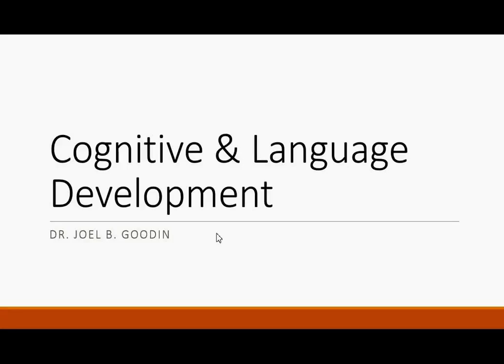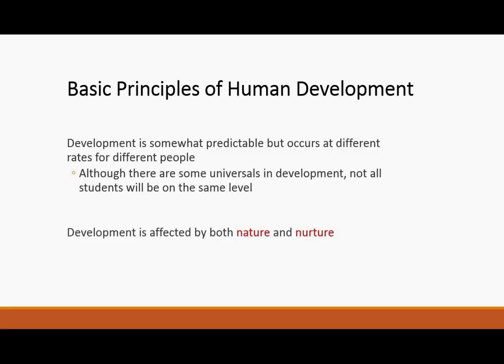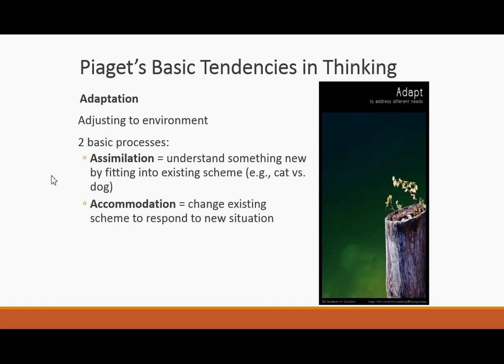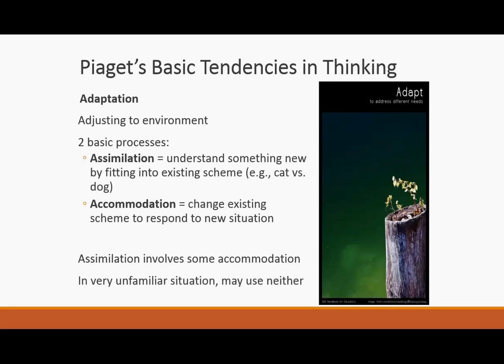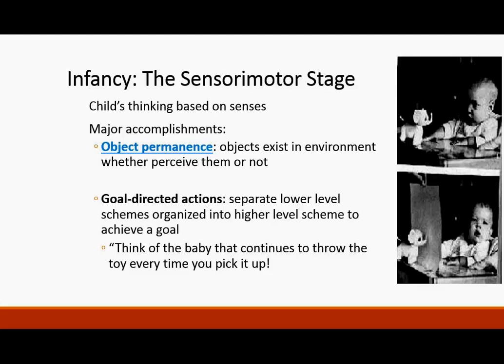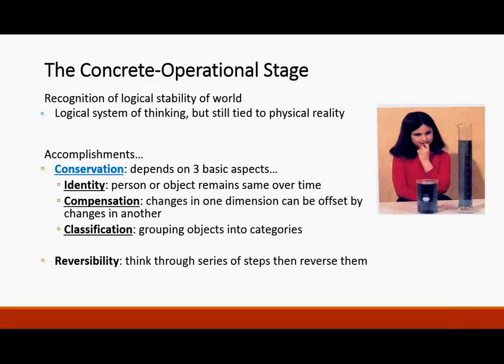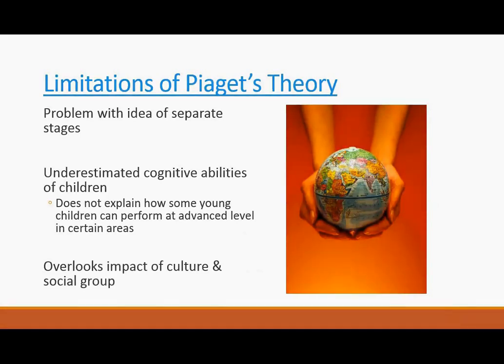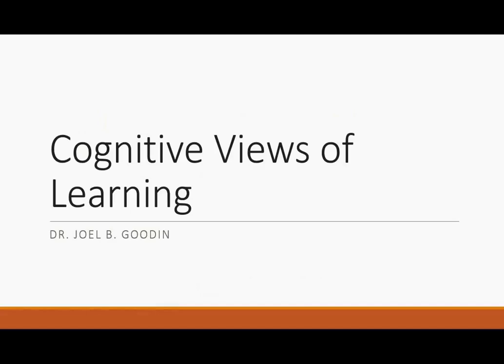Cognitive and Language Development - Educational Psychology - Lecture 5